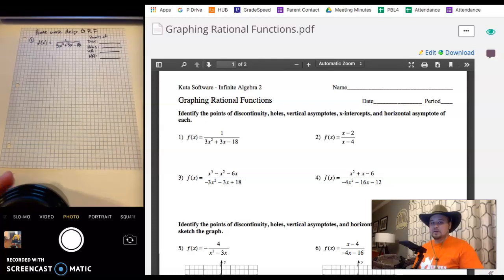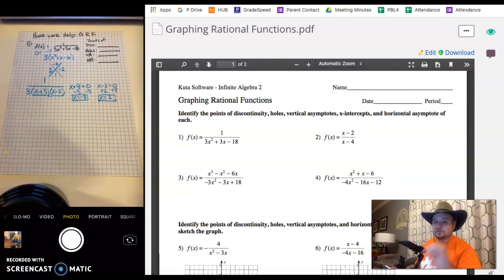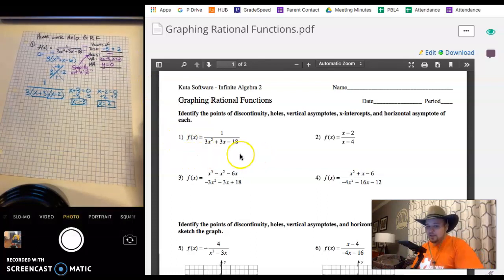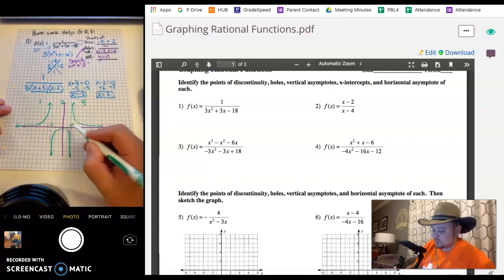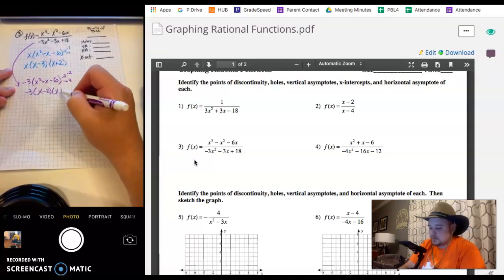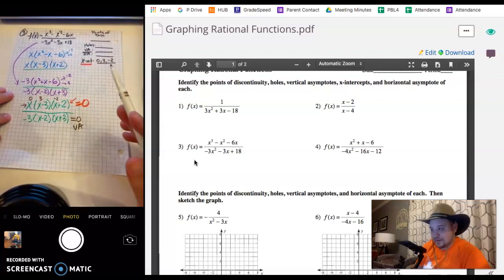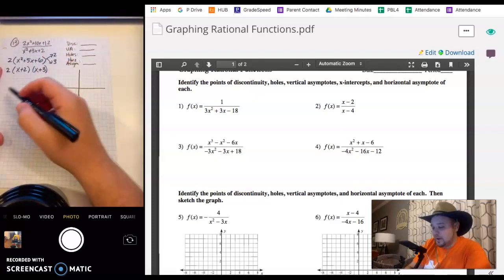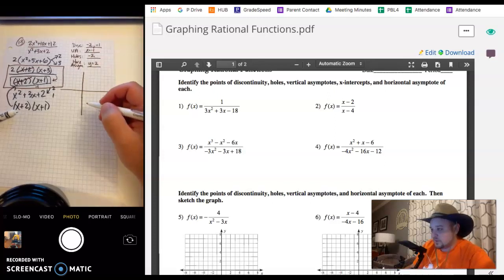Homework Help: Graphing Rational Functions